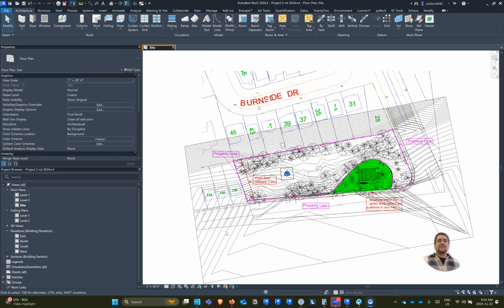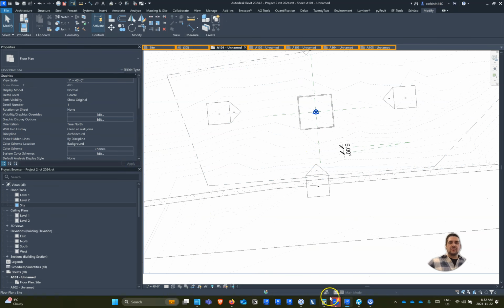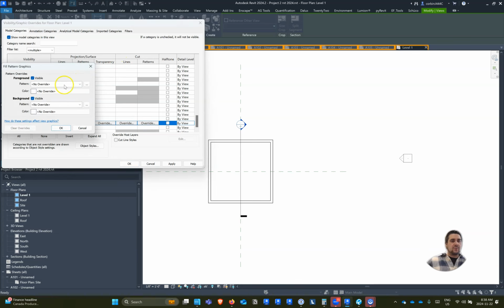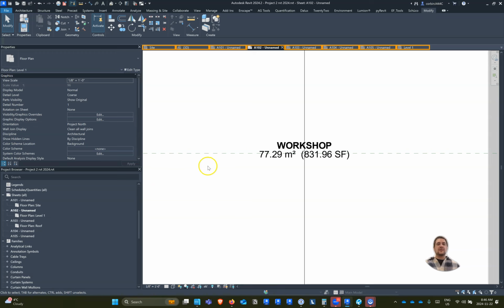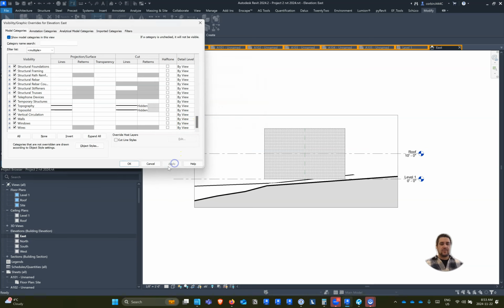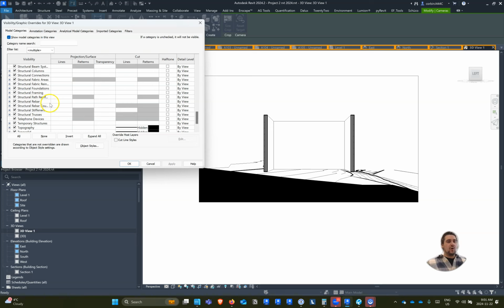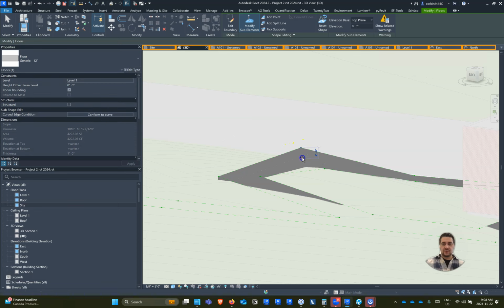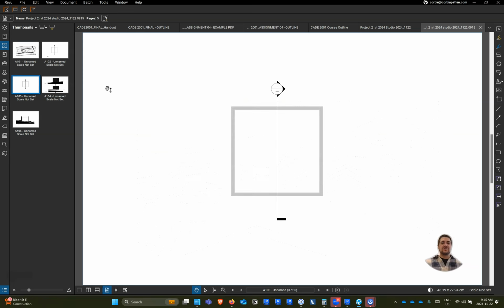Create Sheets & Set Up Graphics for a Studio Project — Revit